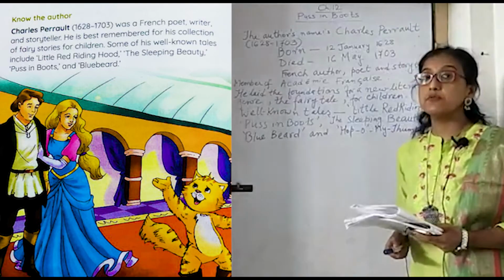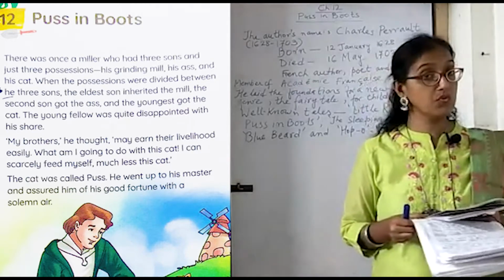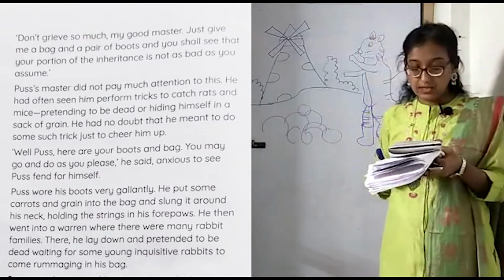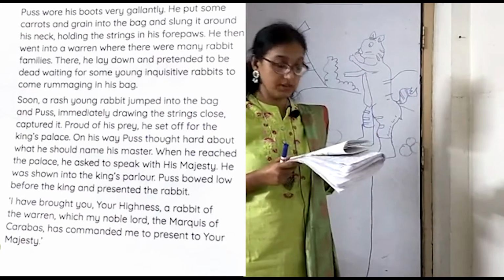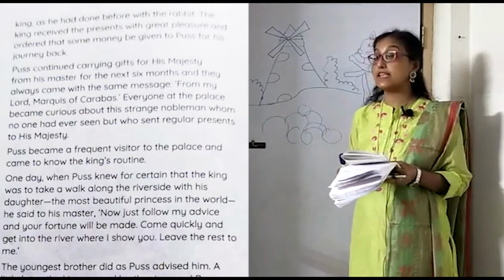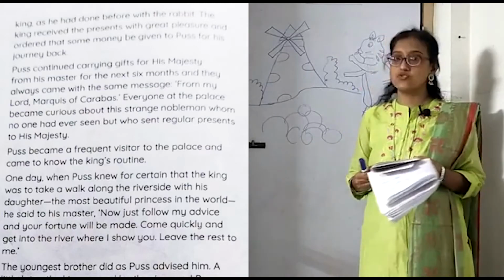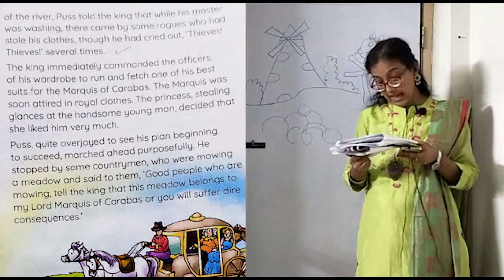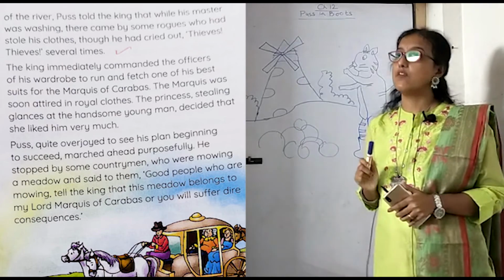Class VI Literature Reader Ch12 Puss in Boots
Explanation Ist part